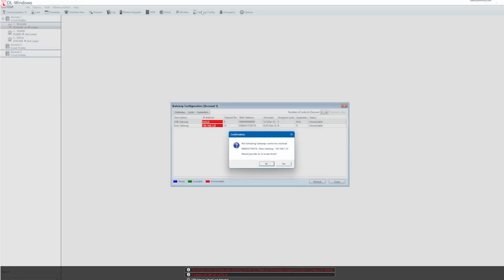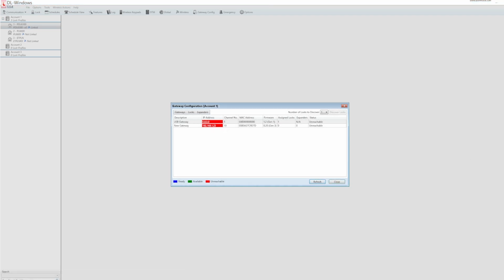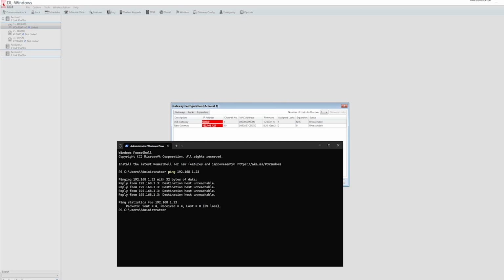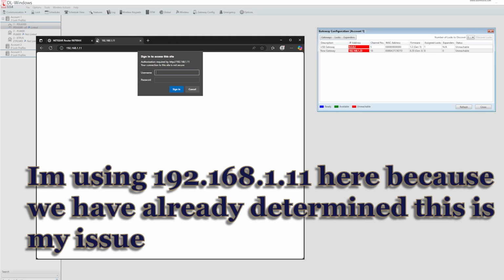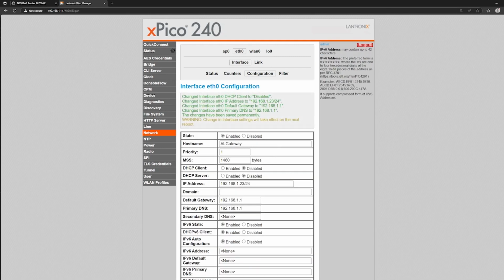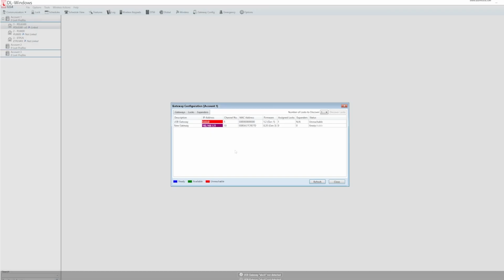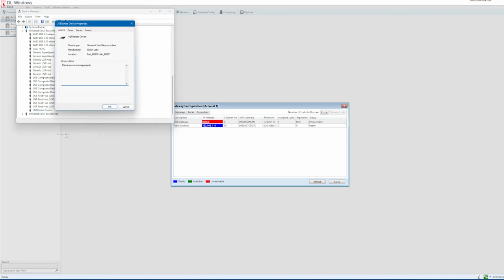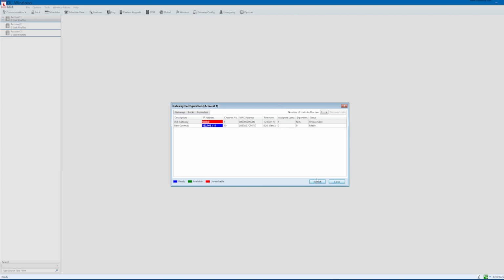DL Windows Advanced Training Course: 03 - Troubleshooting Networx Gateway Troubles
This video explains how to troubleshoot troubles with your Networx Gateways. It includes troubleshooting steps for the regular gateways and the USB gateway.

00:00:00 Intro
00:00:30 Identifying the Problem
00:01:29 Troubleshooting Standard Gateways
00:02:17 Changing the Network Adapter
00:02:52 Ping and Check DHCP tables
00:03:51 Verify Subnet
00:05:16 Changing IP on IME3 Gateway
00:07:40 Setting Static IP in DL Windows
00:08:41 Last Resort
00:09:34 Troubleshooting USB Gateway